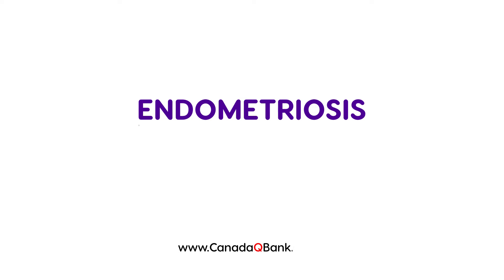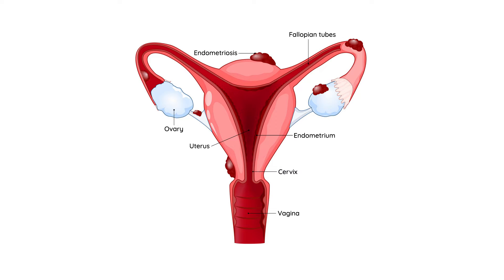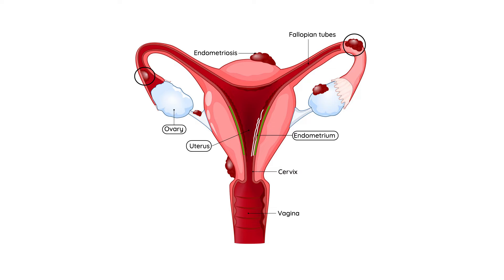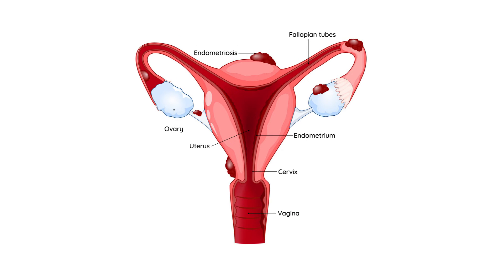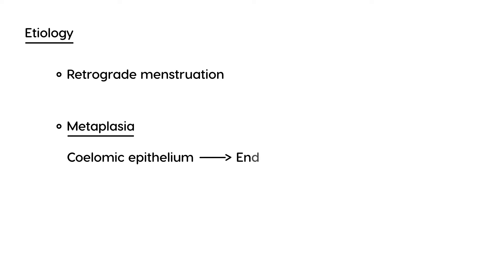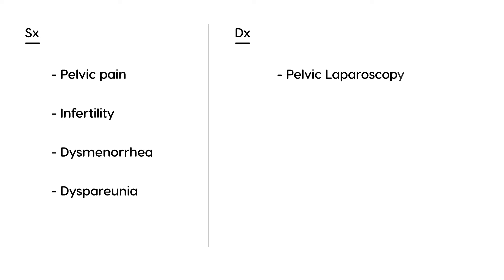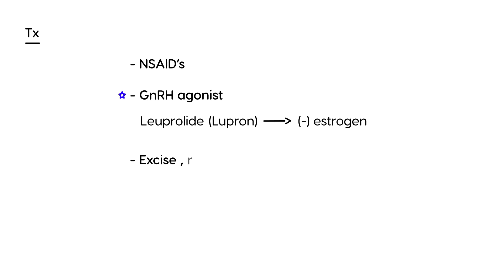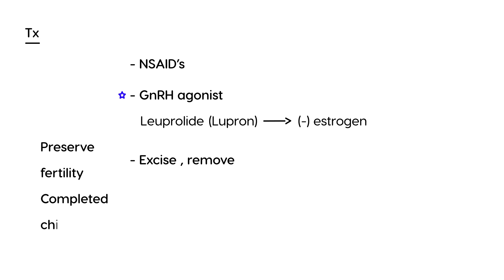Endometriosis: Symptoms, Diagnosis & Treatment | High-Yield Gyn Review | CanadaQBank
Endometriosis is a chronic gynecological condition that affects millions of women worldwide, often causing severe pelvic pain and infertility. In this high-yield medical video, we break down the pathophysiology, symptoms, diagnostic workup, and treatment options for endometriosis—plus clinical vignettes to help solidify your exam prep!

What You’ll Learn in This Video:

What is Endometriosis? – Ectopic endometrial tissue & pathophysiology
Common Symptoms – Dysmenorrhea, chronic pelvic pain, dyspareunia, infertility
How It’s Diagnosed – Clinical suspicion, transvaginal ultrasound, laparoscopy (gold standard)
Staging – From minimal to severe disease
Treatment Options – NSAIDs, hormonal therapies (OCPs, GnRH agonists), surgical management
Complications – Adhesions, infertility, ovarian endometriomas ("chocolate cysts")
Clinical Vignettes – Real-world scenarios to test your diagnostic and management skills

Perfect for:
Medical students, healthcare professionals, and exam takers preparing for USMLE, MCCQE, NCLEX, and PLAB exams.

Get notified about high-yield medical content, test prep tips, and clinical case breakdowns from CanadaQBank—your trusted resource for medical exam preparation.